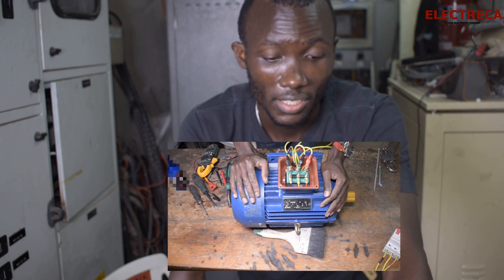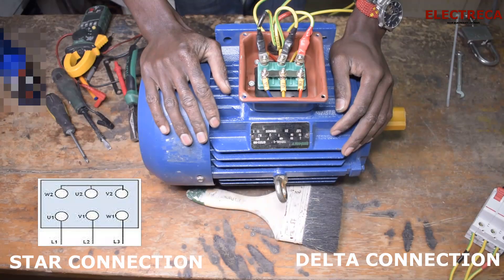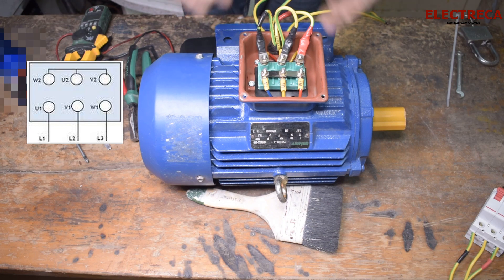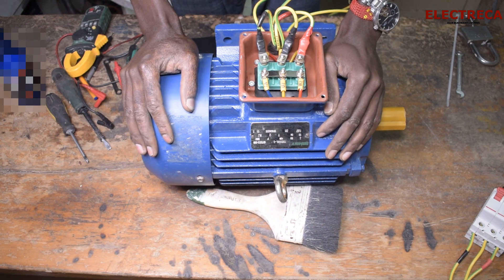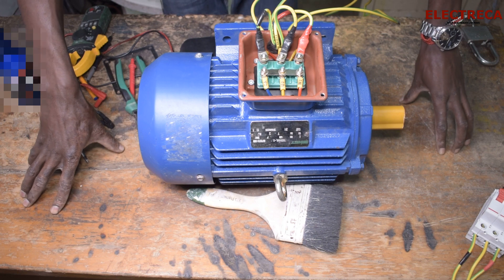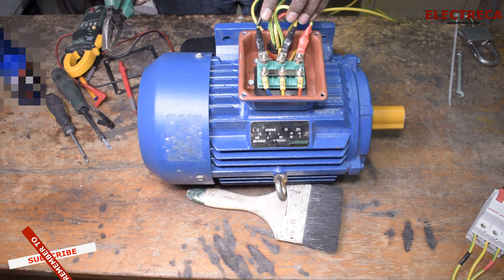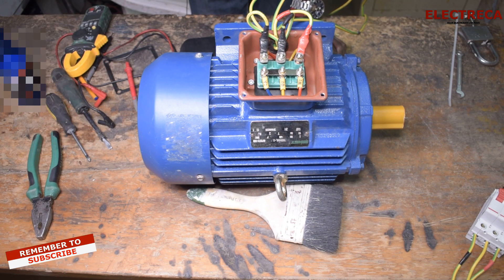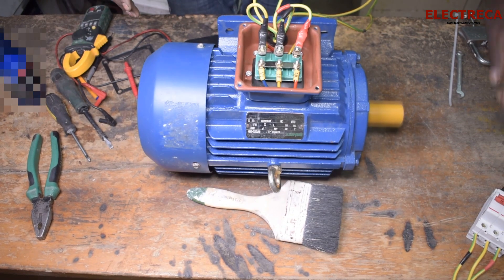How to Reverse a 3 Phase Motor (Change Motor Direction)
This is how to change motor direction manually
In this comprehensive tutorial, we will guide you through the process of how to reverse a 3 phase motor and change its direction effectively. Whether you are working with a 3-phase induction motor or looking to understand the principles of motor rotation direction, this video is designed for you. We will discuss how to change motor direction manually and provide insights on connections for both single-phase and 3 phase motors.

Learn the step-by-step methods for reversing a 3-phase motor, including tips on how to change the direction of AC motors to suit your project needs. Our expert will demonstrate practical techniques and offer valuable advice to ensure you can confidently modify motor direction safely.

Join us as we explore the intricacies of motor direction change, covering essential topics such as 3-phase induction motor connection and the differences between single-phase and 3-phase motor applications. This video is perfect for both beginners and seasoned professionals looking to expand their understanding of electrical motors. Don't miss out on this opportunity to enhance your skills and knowledge in motor control!

Watch now and discover how to reverse a 3-phase motor effortlessly!